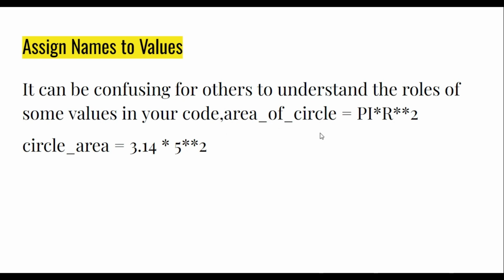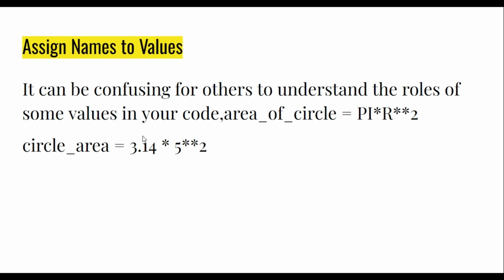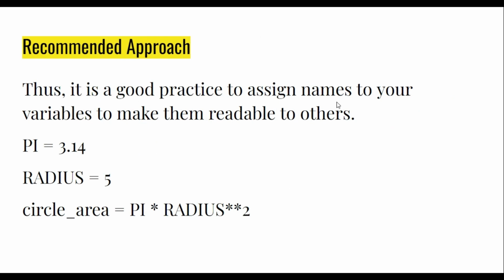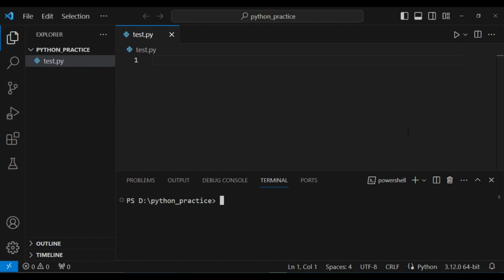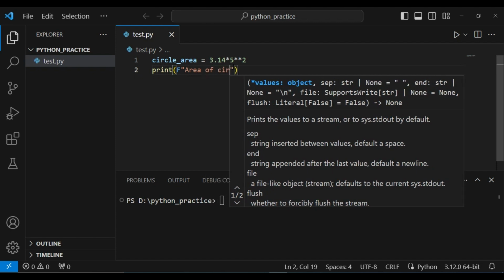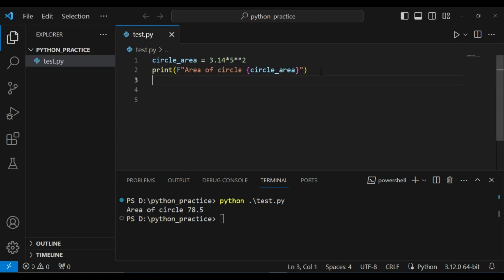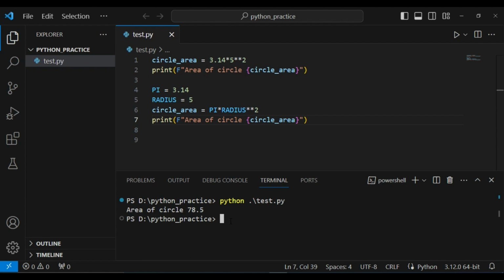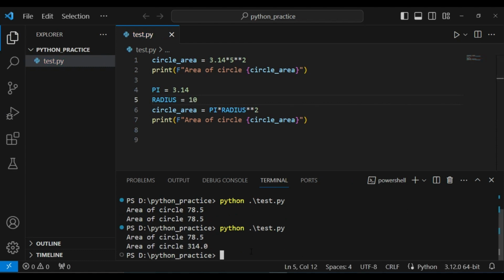Before using values, always store values in variables Tip-02